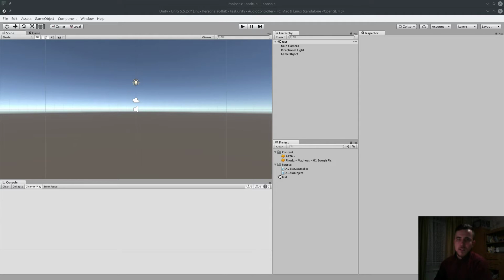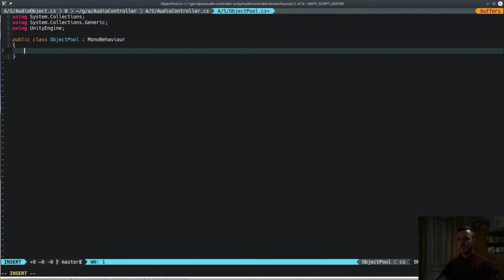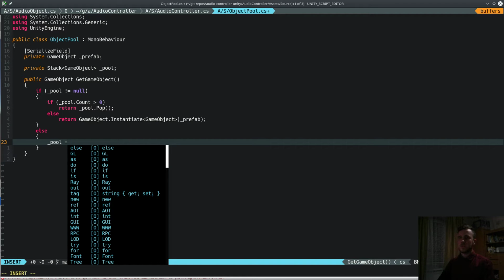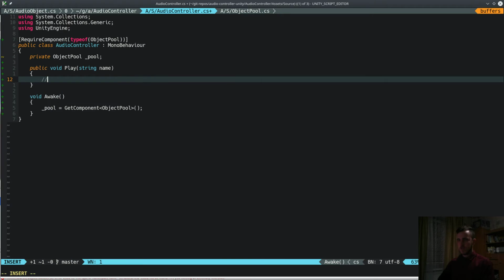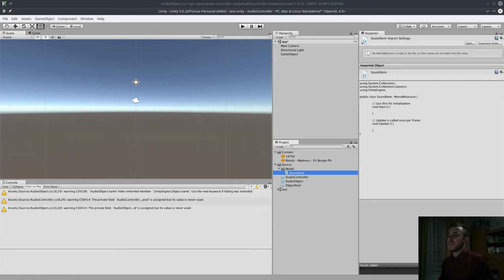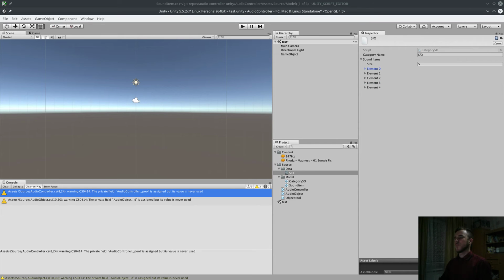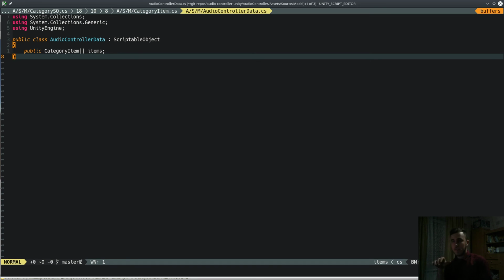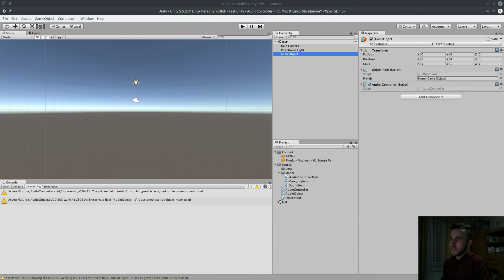Working on Audio Controller. (devblog) [DAY 2]